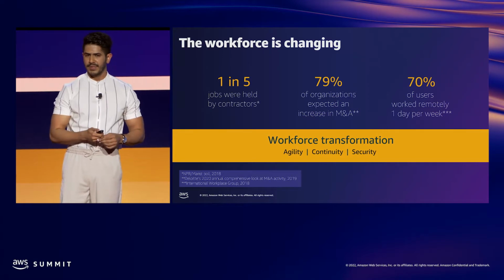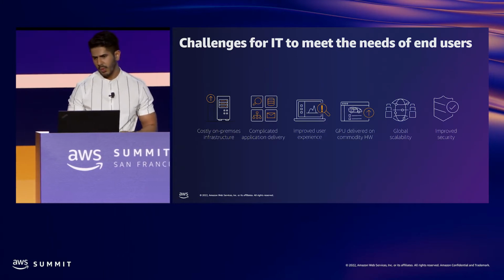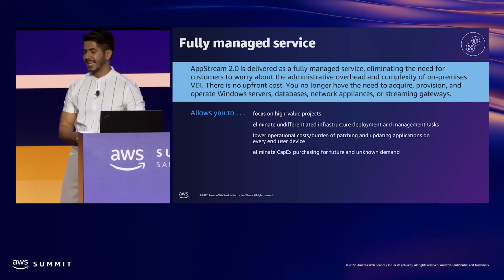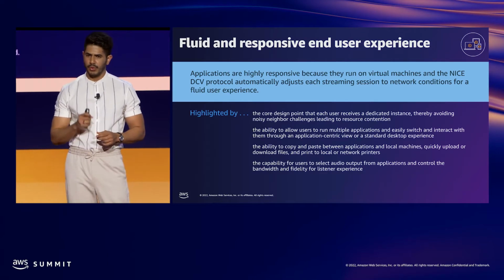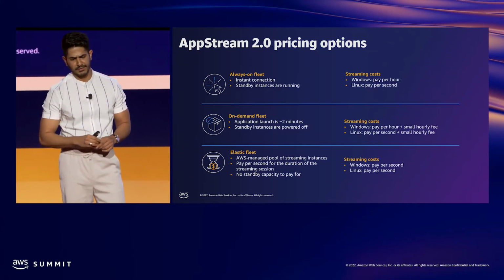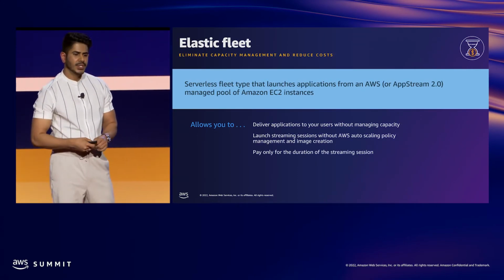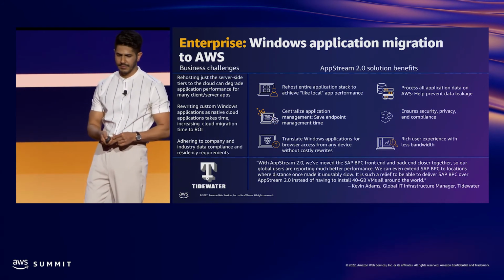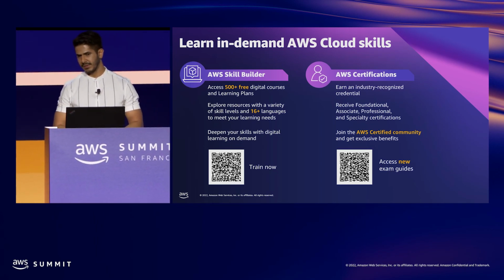AWS Summit SF 2022 - Scalable, secure application streaming for a distributed workforce (EUC202)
Application streaming improves security by keeping data off end user devices while simplifying IT administration and optimizing costs. Software vendors use application streaming to deliver online trials and demos and to add a SaaS experience to their applications without rewriting them. Educational institutions use application streaming to deliver greater access to learning resources and lab environments regardless of platform. Enterprises stream applications to minimize administrative overhead and reduce costs. In this session, learn how to use Amazon AppStream 2.0 to stream any Windows or Linux applications to end users without the undifferentiated heavy lifting of managing your own application delivery workloads and infrastructure.